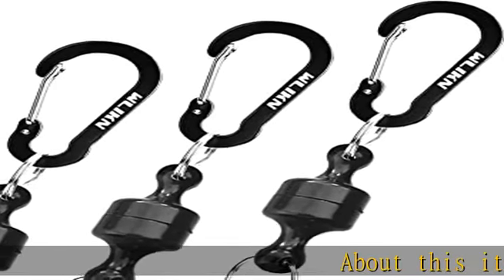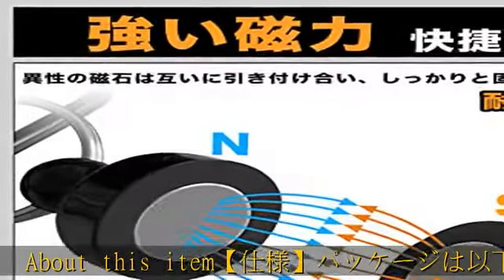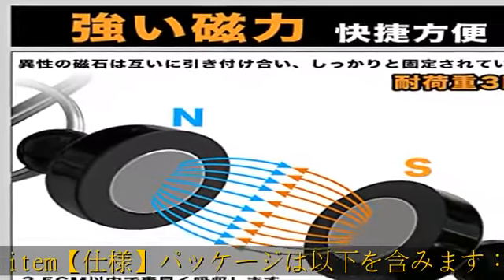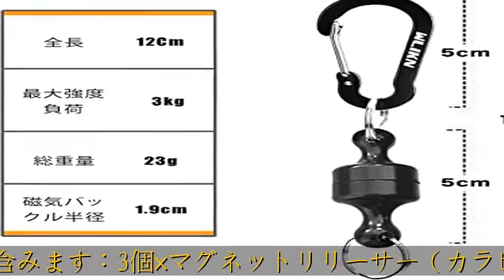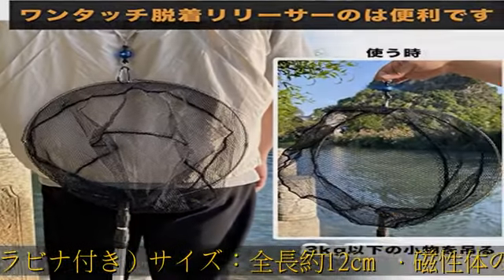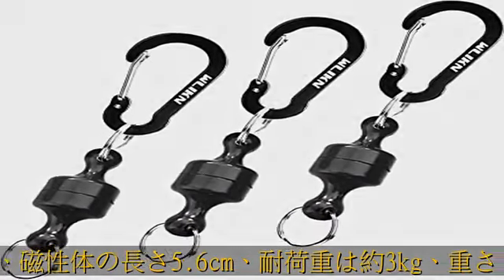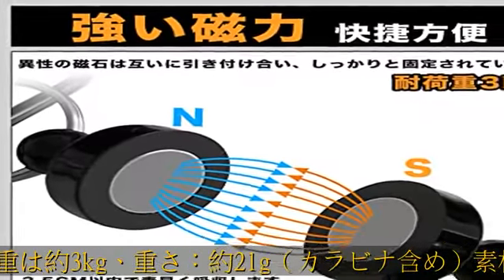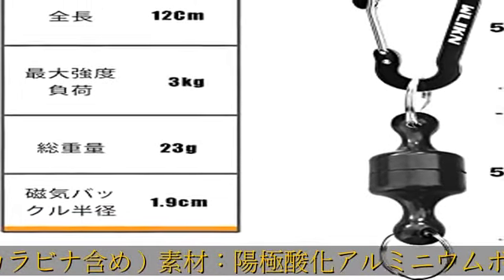Wlikn マグネットリリーサー 磁気ネットリリース 超強力【3枚セット】荷重3kg/1。5kg 軽量 マグネットジョイント ホルダーリ アルミ合金マグネットハングバックル 小物吊り下げ キーホルダ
Wlikn マグネットリリーサー 磁気ネットリリース 超強力【3枚セット】荷重3kg/1。5kg 軽量 マグネットジョイント ホルダーリ アルミ合金マグネットハングバックル 小物吊り下げ キーホルダー 屋外キャンプ 登山 フライフィッシング用 釣り カラビナ付き